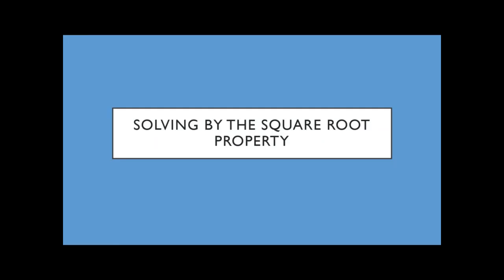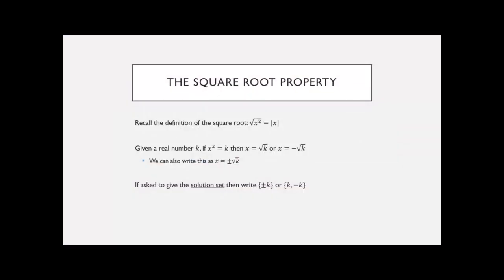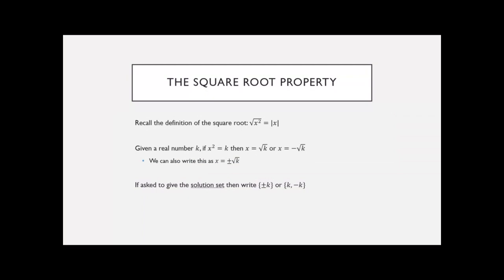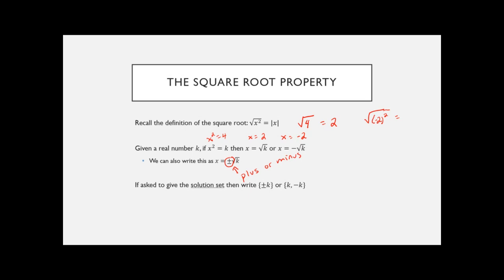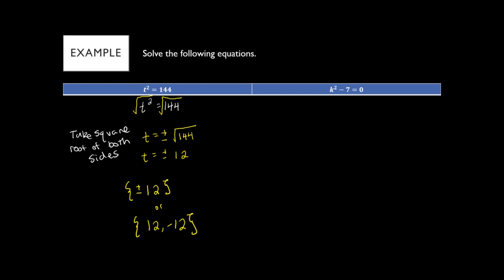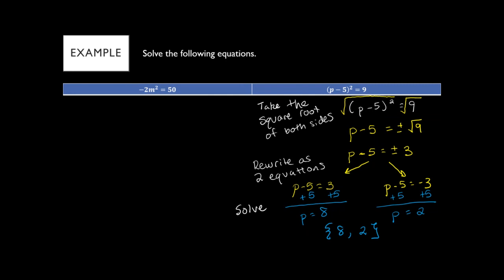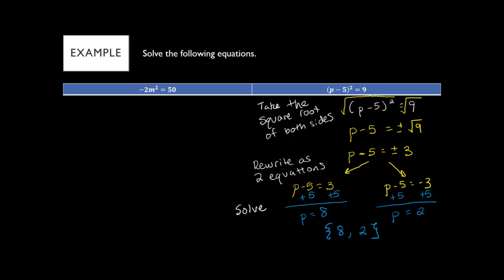MA105 Solving by Taking Square Roots